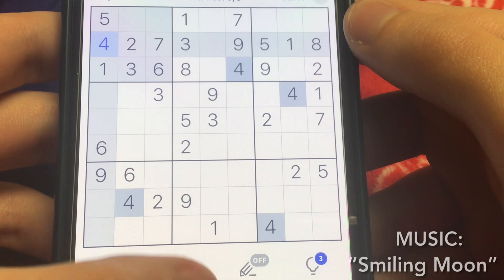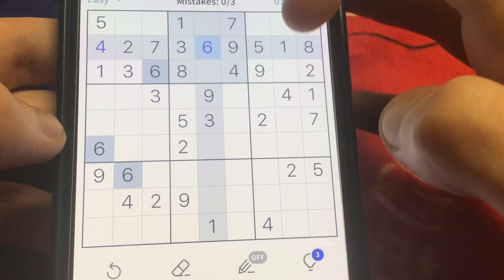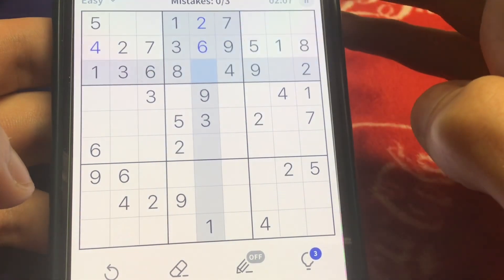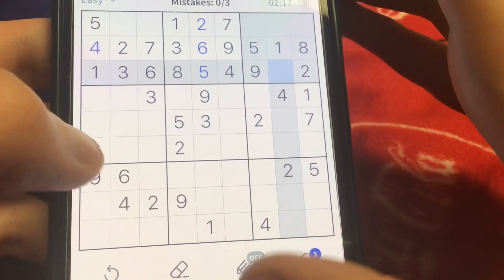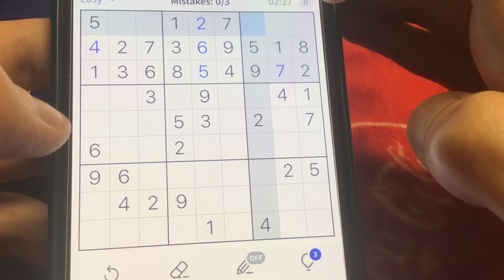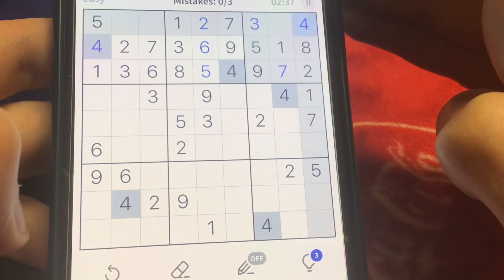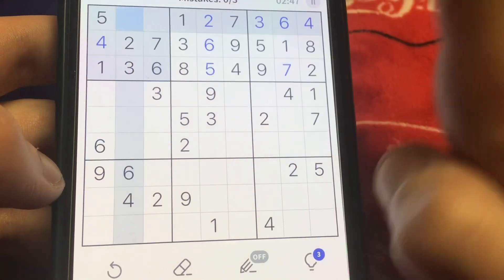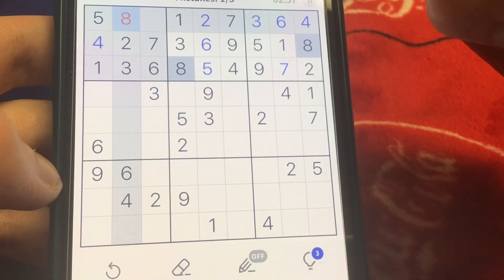Sudoku, but when I make a mistake, the video ends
I will admit, I am a good sudoku player (more or less).